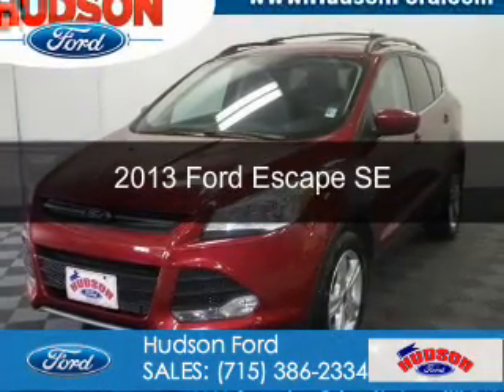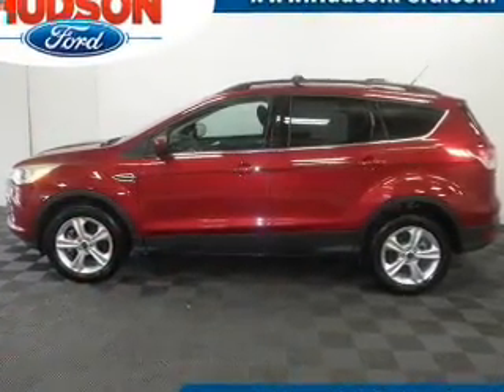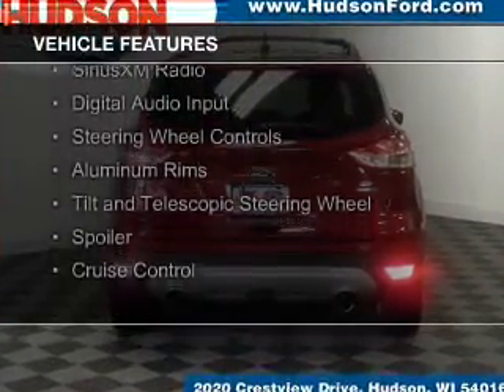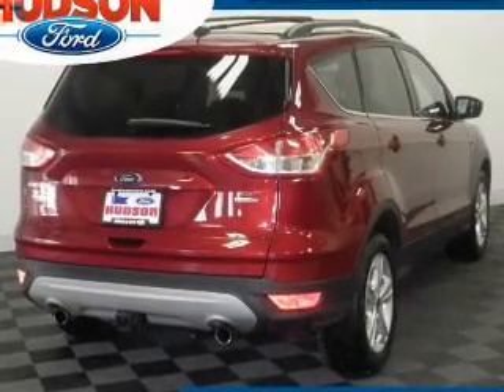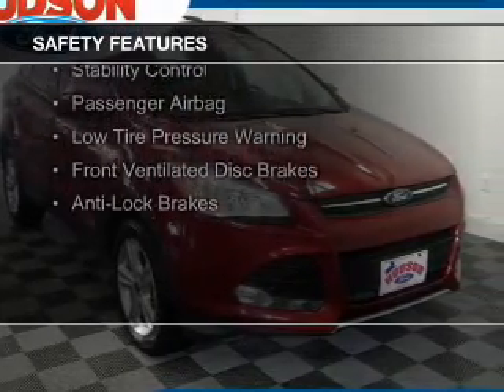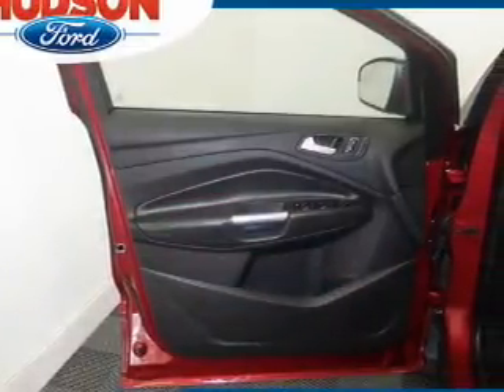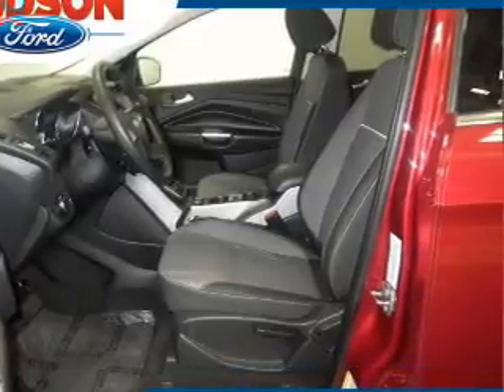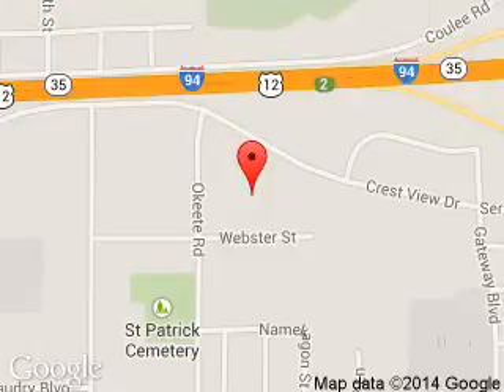2013 Ford Escape - Hudson WI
Phone:
Year: 2013
Make: Ford
Model: Escape
Trim: SE
Engine: 2.0 liter inline 4 cylinder 16 valve
Transmission: 6-Speed Automatic
Color: Ruby Red
Mileage: 38542
Address:
2020 Crestview Drive